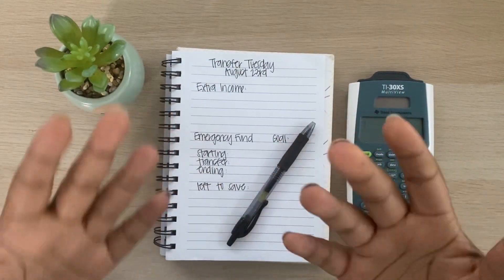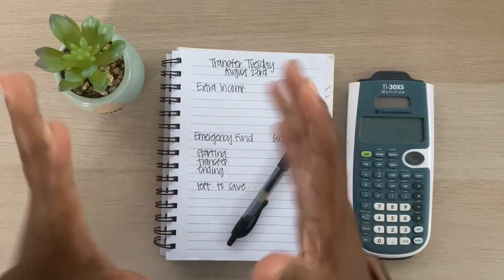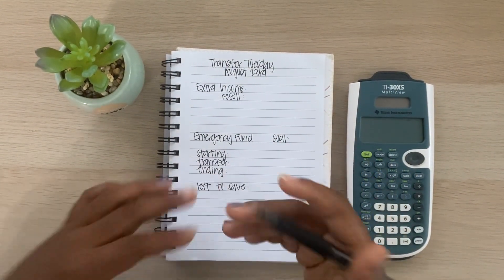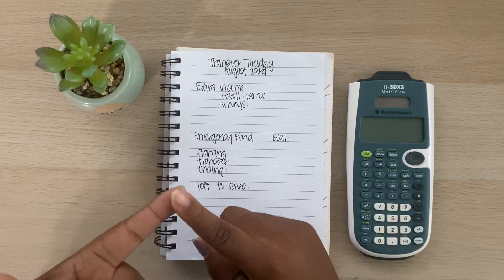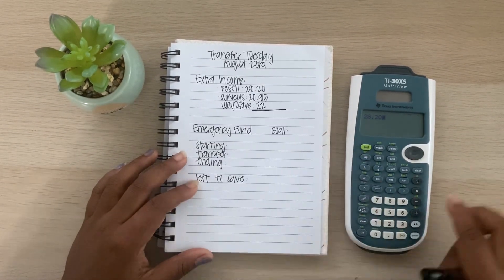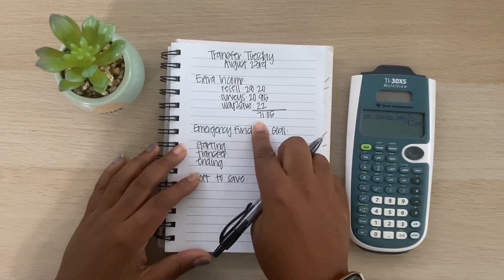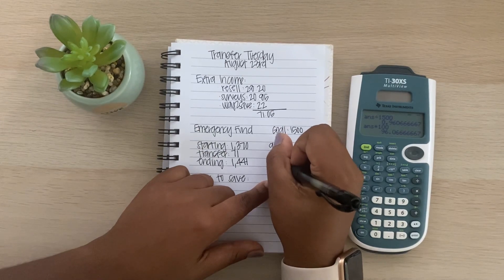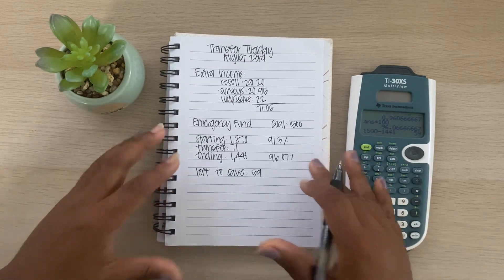TRANSFER TUESDAY| STARTER EMERGENCY FUND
Hey friends 👋🏾

This week on Transfer Tuesday I’m working on one goal: saving money for our starter emergency fund!

FETCH:
Want to earn money by scanning your receipts? Use my code 1F46U to get $2 when you scan your first receipt.